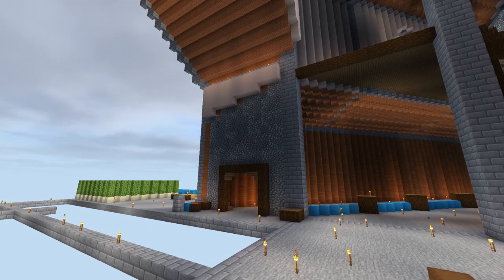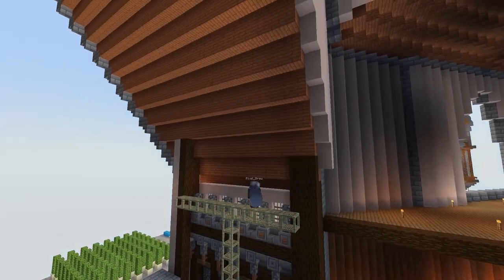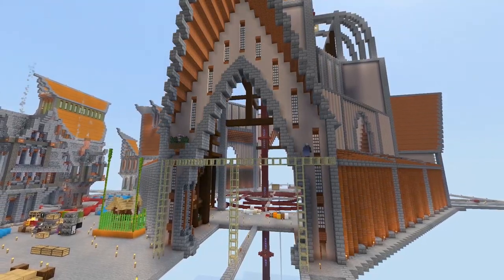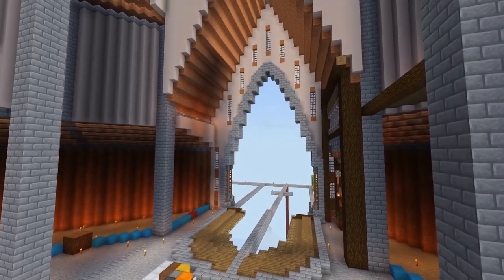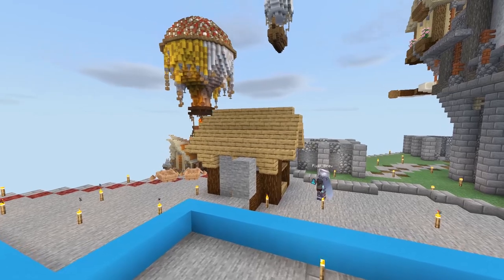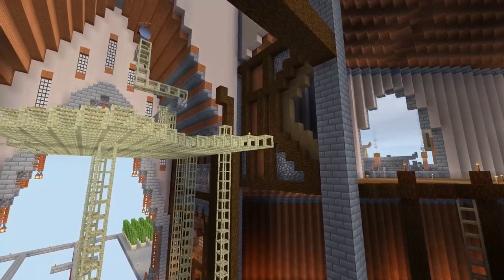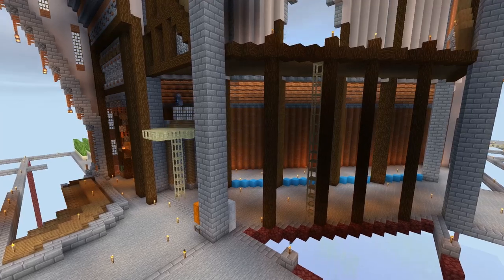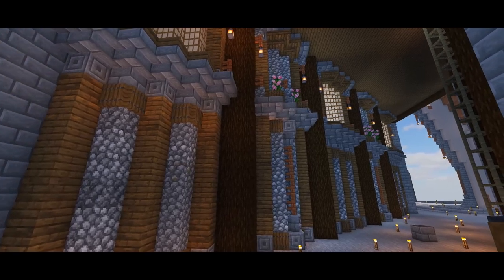Minecraft Survival | Octacore Interior Timelapse | Bonus Episode | Brew & Build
Minecraft Survival Steampunk Interior Design Timelapse

Today we're trying out a new video style! Bonus videos to build in our survival world in timelapse form. Let me know what you think of these types of videos! Would love to hear from you :)

Texture Pack : Currently working to revamp the texture pack, so I am not releasing it quite yet. Working out the details so all I ask is for you to hang tight :)

Timelapse Music:
McKenzie - Filmstro